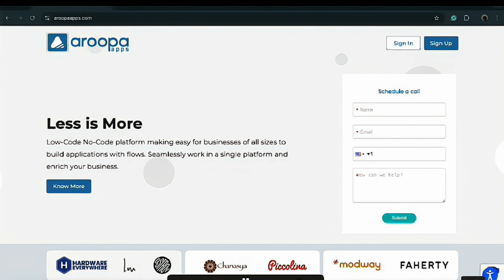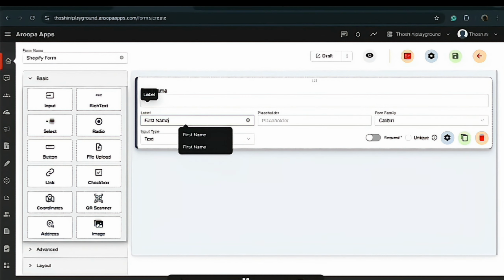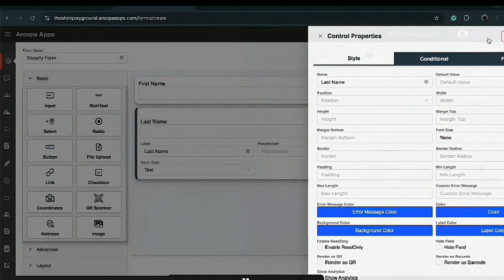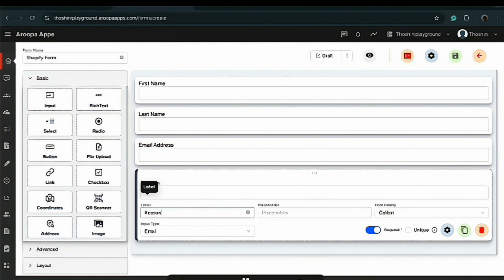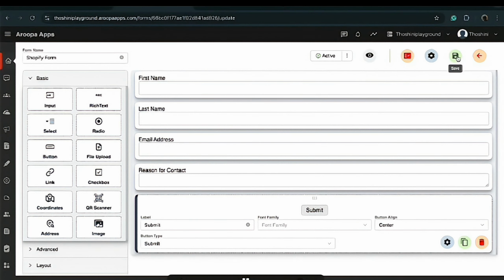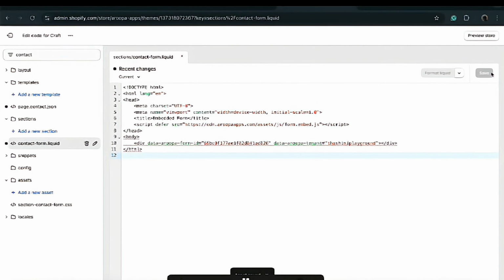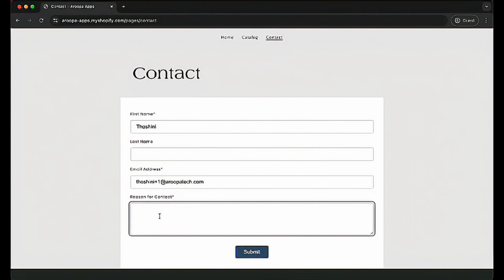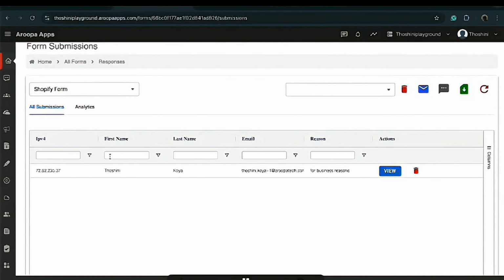How to Add Contact Form to Shopify Contact Us Page